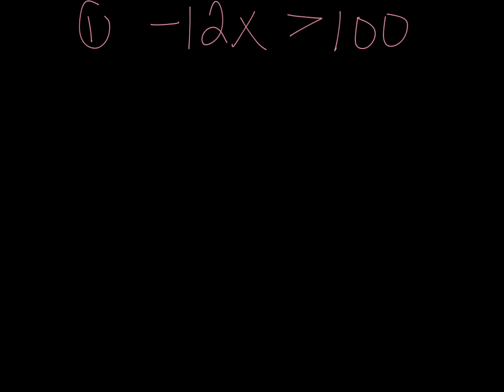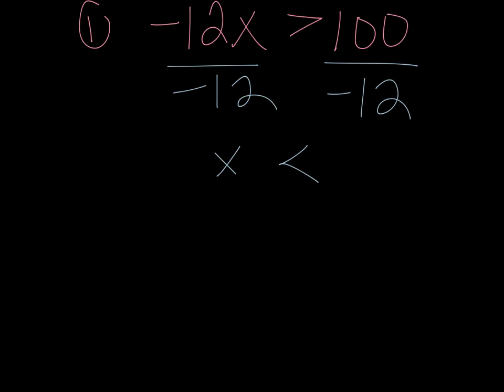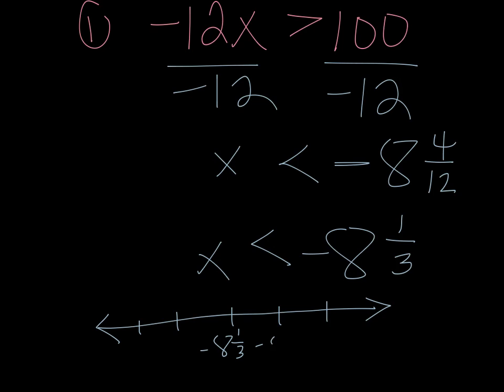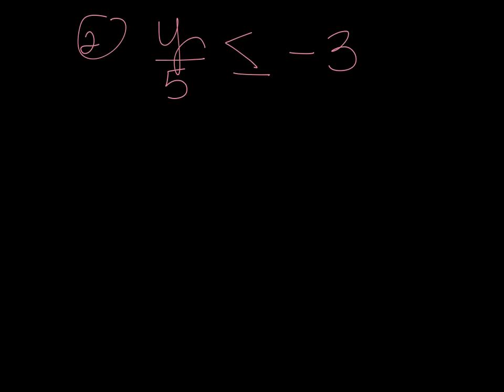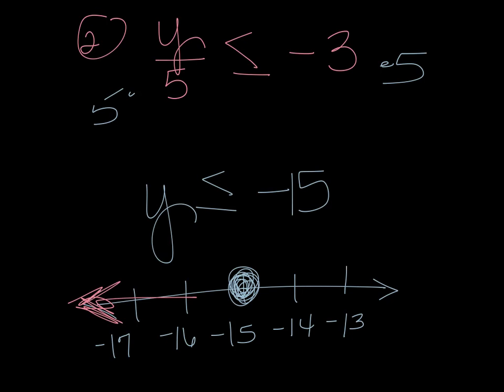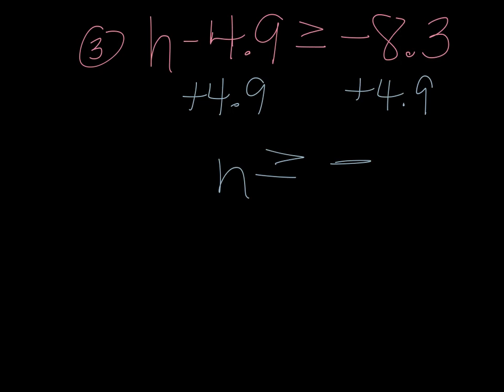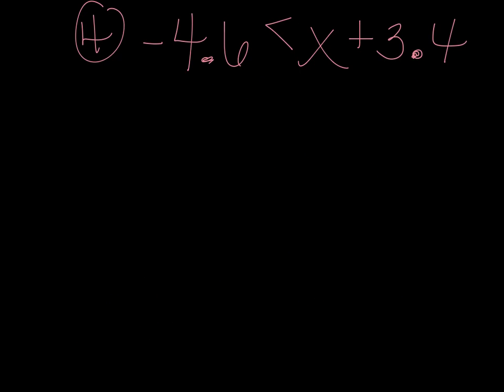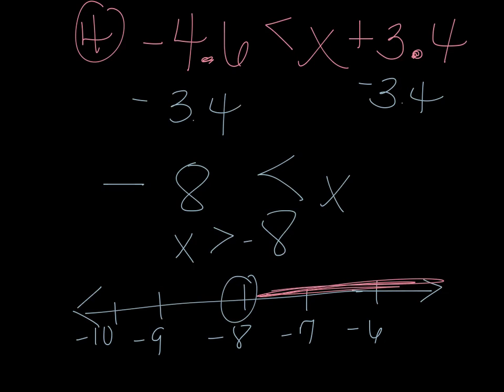7th POD 38